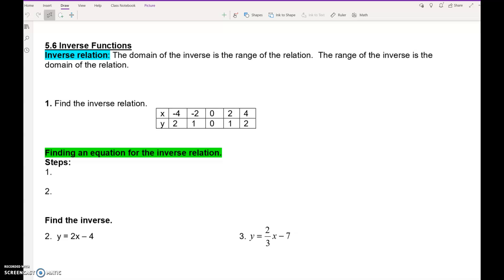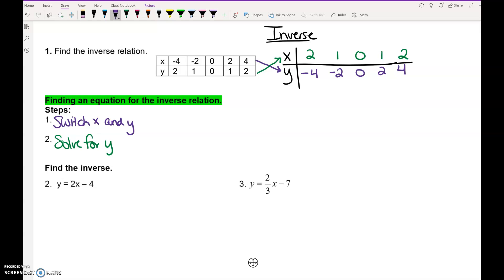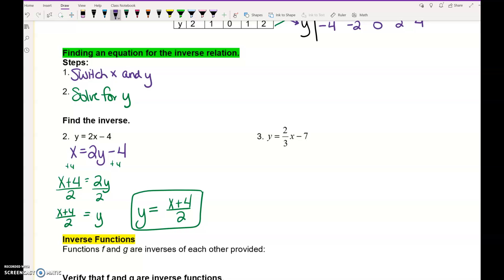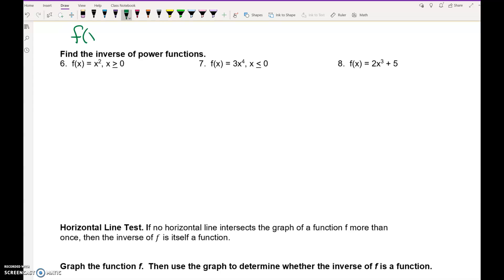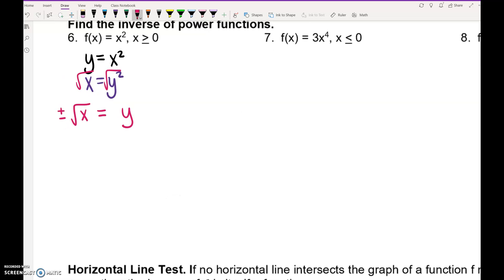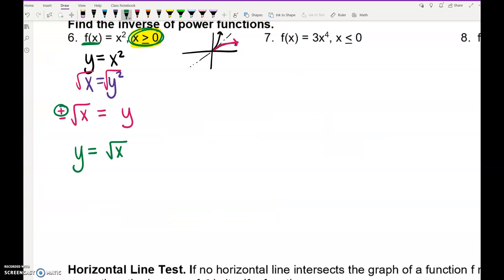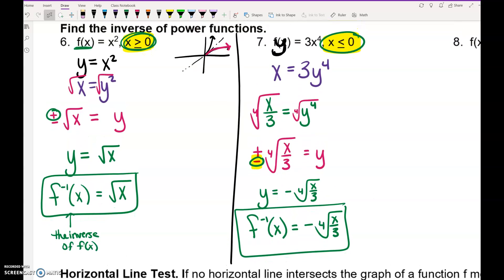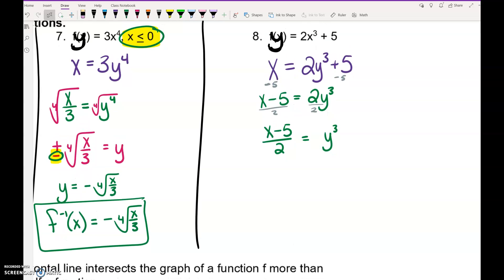A2 5.6 Day 1 Inverse Functions